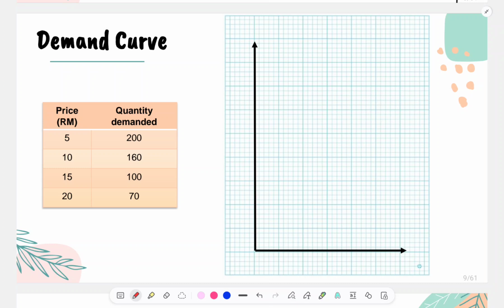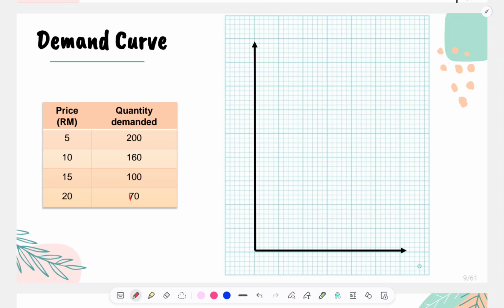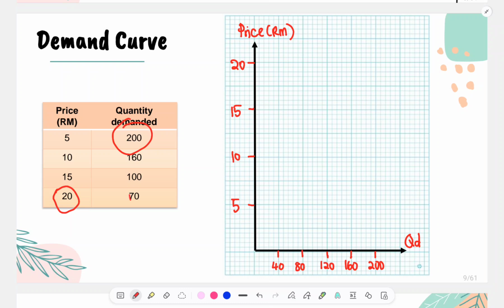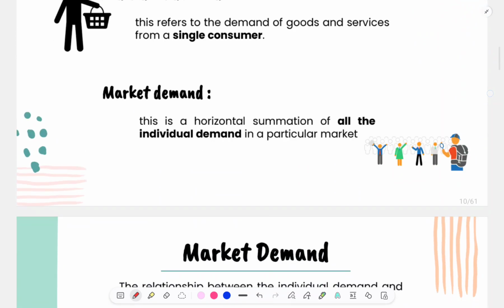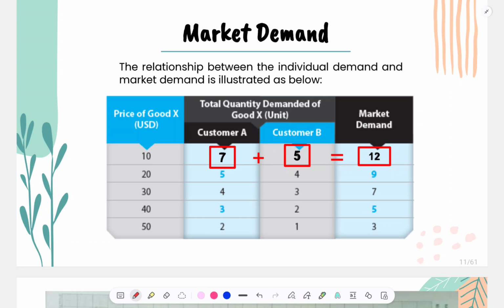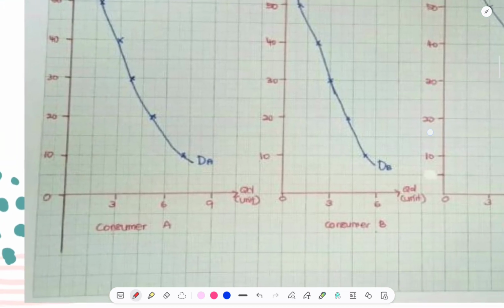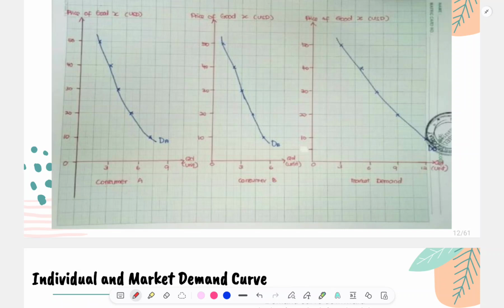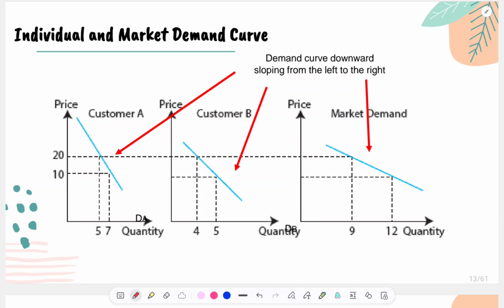Microeconomics I Demand : Draw Individual and Market Demand Curve (English Version)